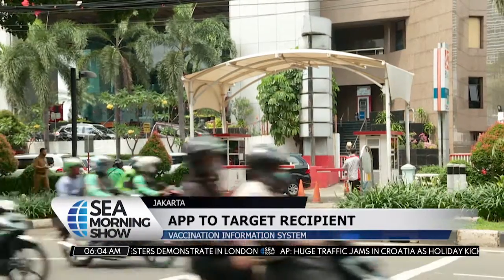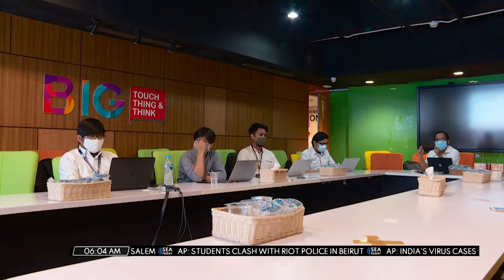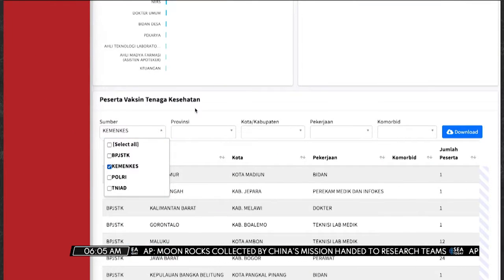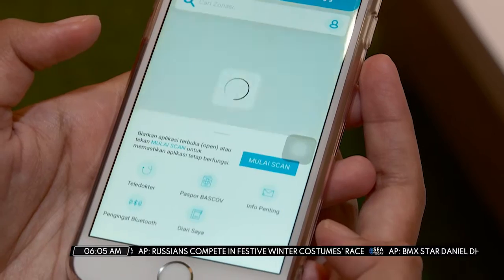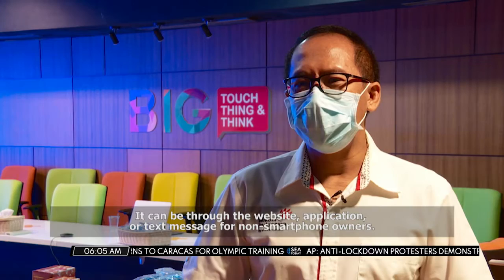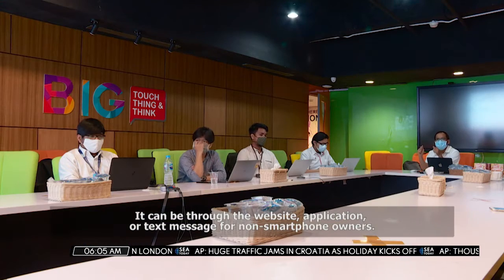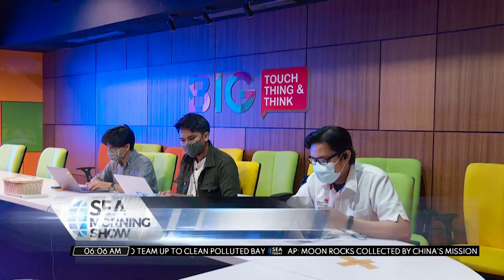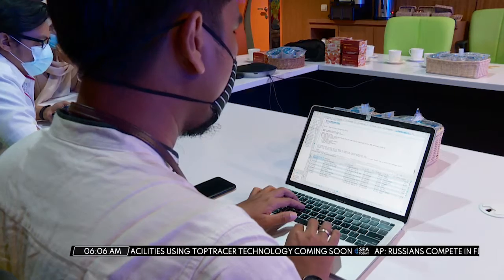SEA Morning Show - Telkom Apps Helps Distribution of Corona Vaccines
PT Telkom Indonesia (Persero) Tbk. is developing a data application system that able to detect people who have been vaccinated.

Telkom's Senior Vice President, Corporate Communication and Investor relations, Ahmad Reza said that to support the government's vaccination program, Telkom is developing an information system and one data for the Covid-19 vaccine.

The application system is being developed, focuses on big data infrastructure, cloud computing, and data centers for government vaccination programs.